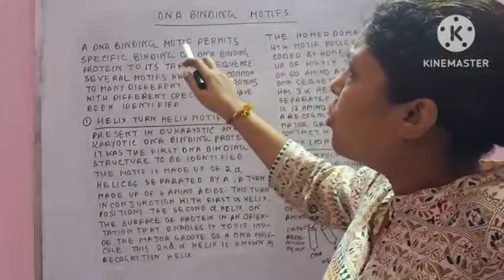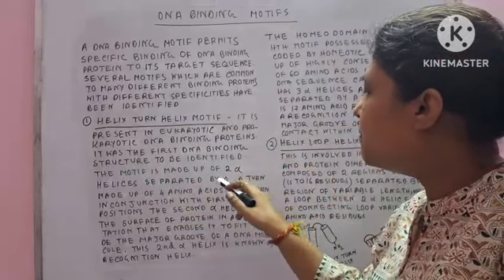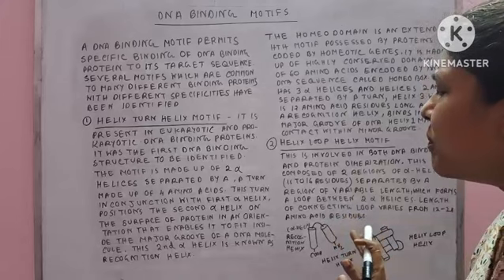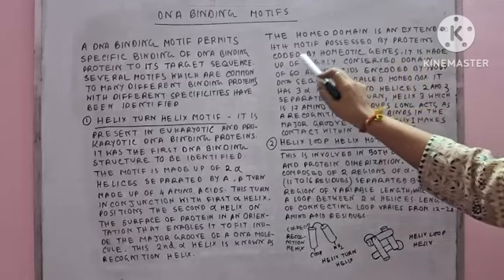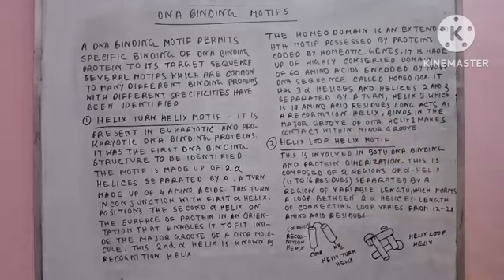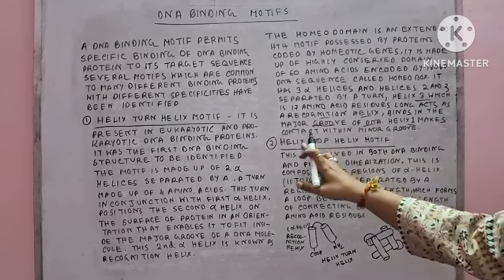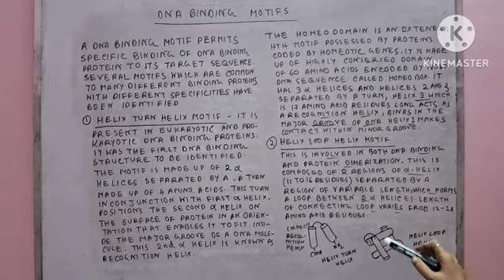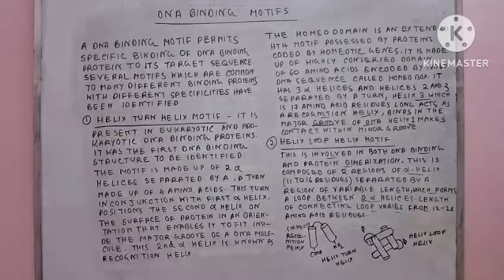DNA BINDING MOTIFS//EUKARYOTIC TRANSCRIPTION